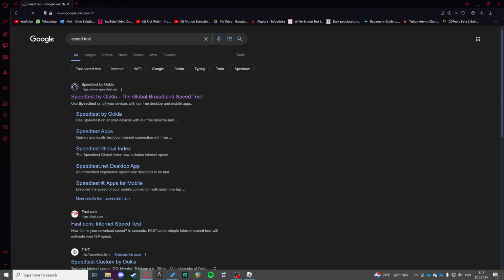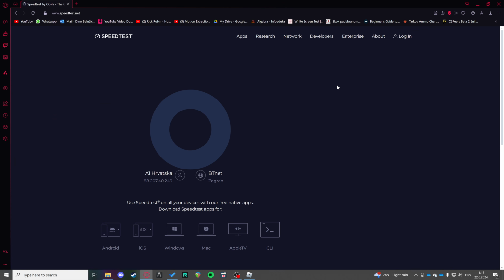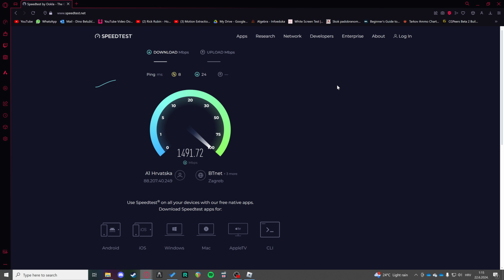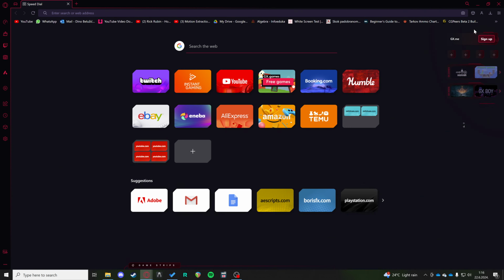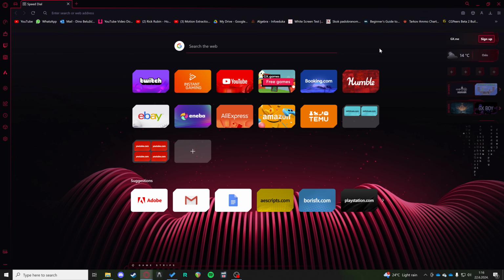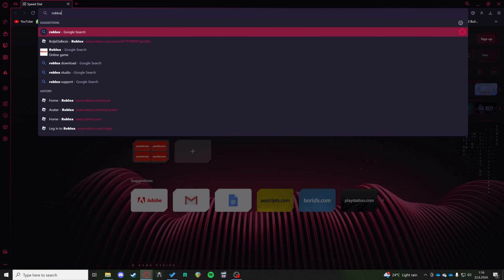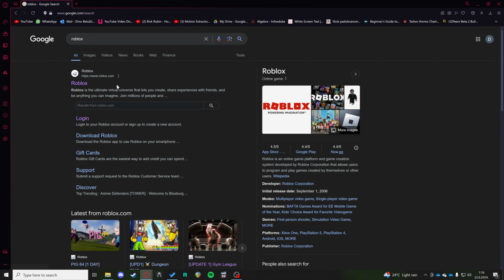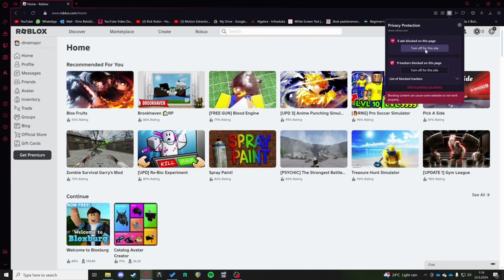How to Fix Roblox There Was a Problem Reaching Our Servers (2024)